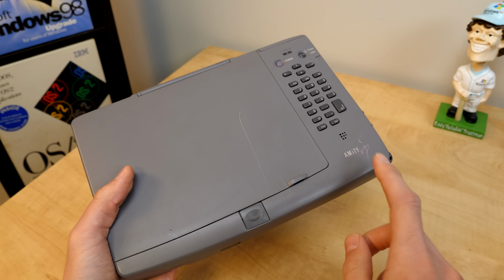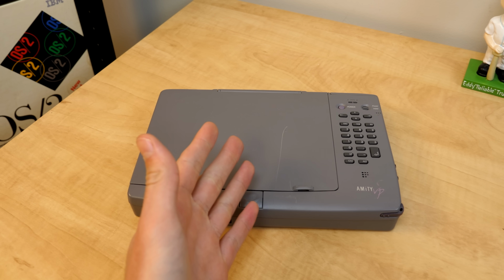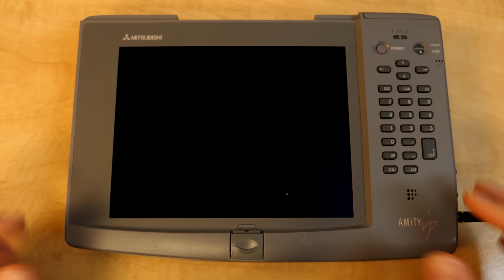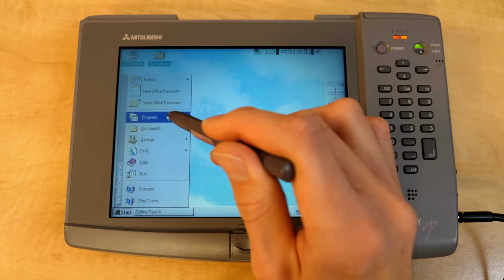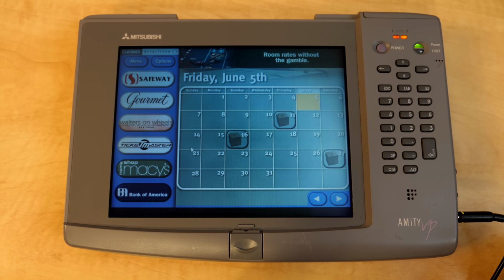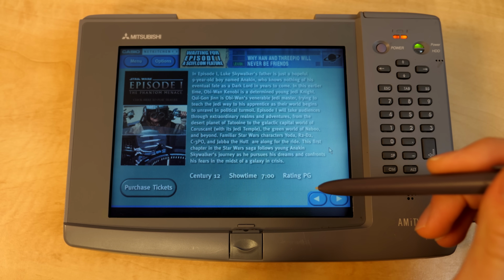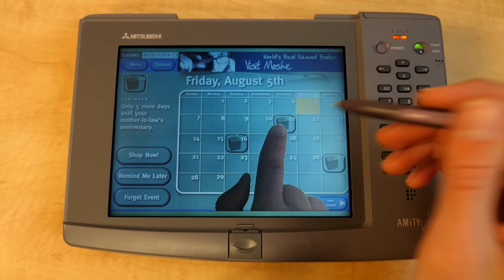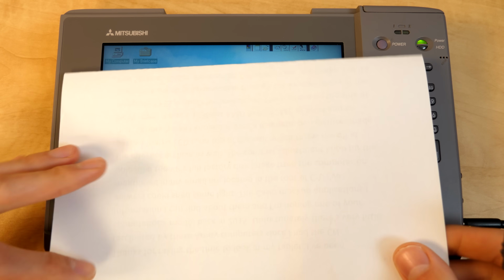Mitsubishi's Windows 95 Tablet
Thanks to Alex for lending me this!

Back in 1997, Mitsubishi released the Amity VP - a tablet computer running Windows 95. While it certainly wasn't the first of its kind, this particular model is rather obscure these days. Plus, it's got some even more obscure (and possibly never before seen) software stored on the hard drive. So let's check it out!

Chapters:
00:00 - Introduction & History
02:40 - Hardware Overview
05:16 - BIOS Setup Utility
06:08 - Software Exploration
09:03 - Casio Netkitchen
15:29 - Hibernation
16:30 - Outro